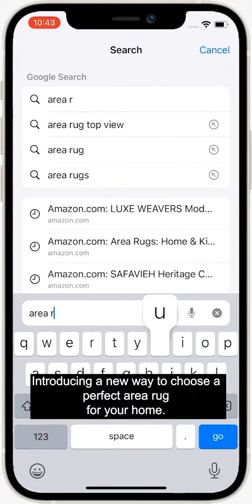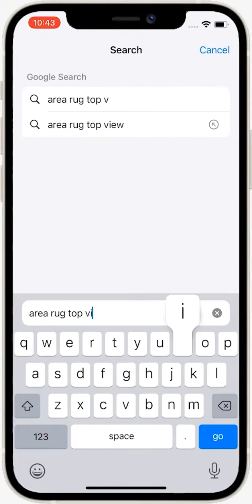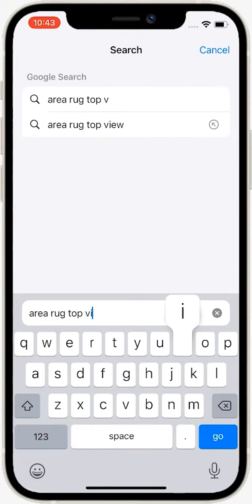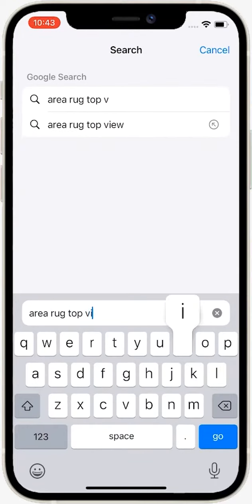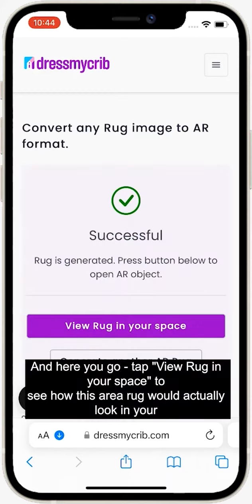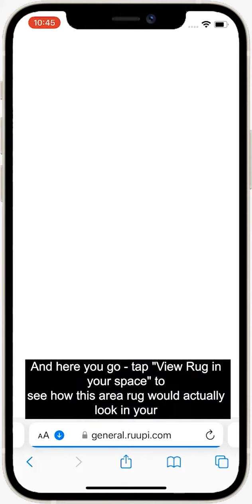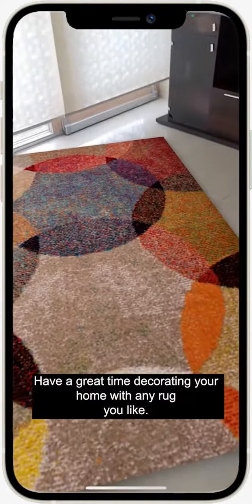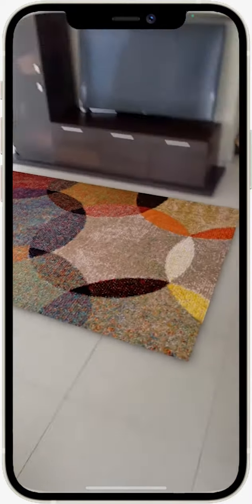Area Rug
Introducing a new way to choose a perfect area rug for your home.

We have created Augmented Reality Tool that can be used on any smartphone and allows you to see what a rug might look like in your home before buying it.

Most significant innovation: AR tool can be used with a rug image from any source, like Amazon, Pinterest, or a printed catalog. Any rug image works as long as it shows the whole rug from the top. To use the tool with a downloaded image, follow the instructions below:
• Download an area rug image from your chosen location.
• Go to dressmycrib.com.
• Select the AR tool and upload the photo.
• Choose the rug size and select 'convert to AR'.
• Choose 'view rug in your space'.